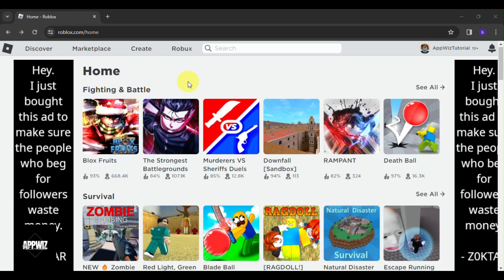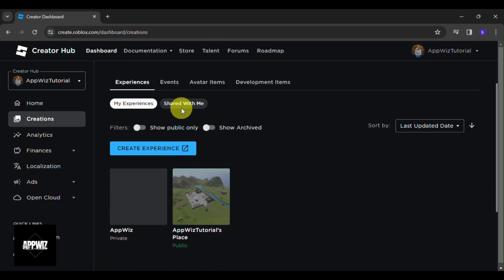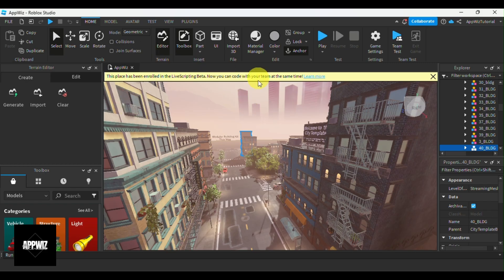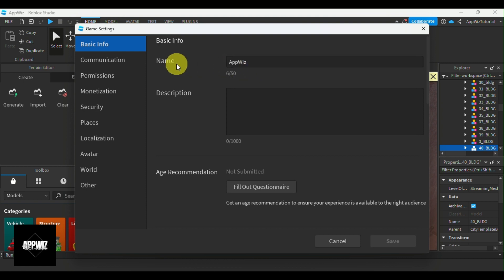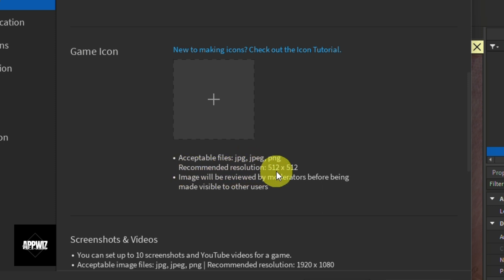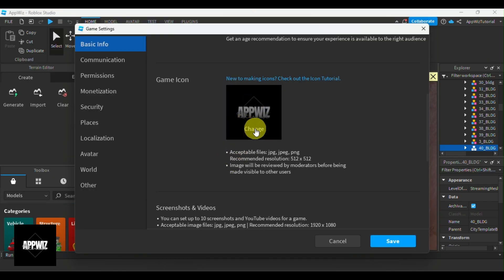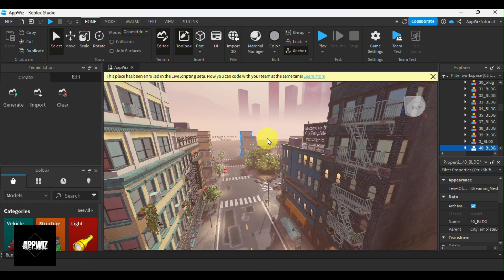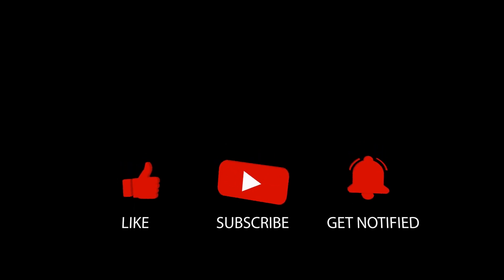How To Change Roblox Game Icon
Learn how to change the game icon for your Roblox game in this tutorial. We'll guide you through the steps using Roblox Studio and a free online image editor. Customize your game and attract more players with a unique game icon.